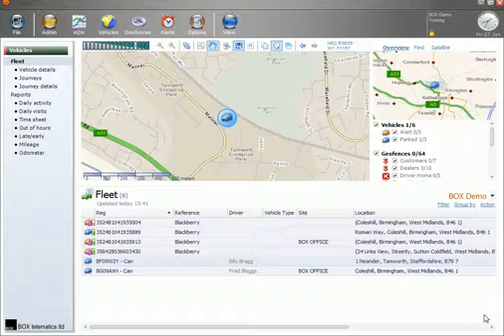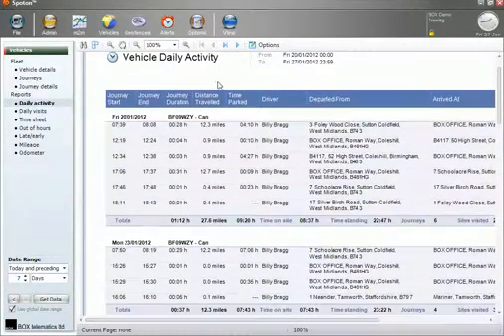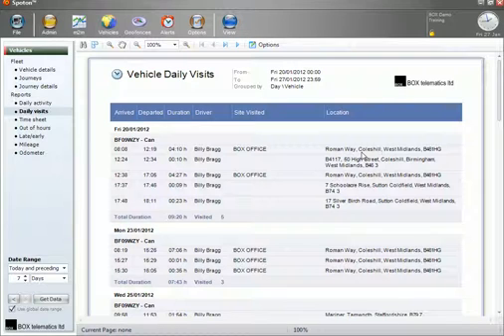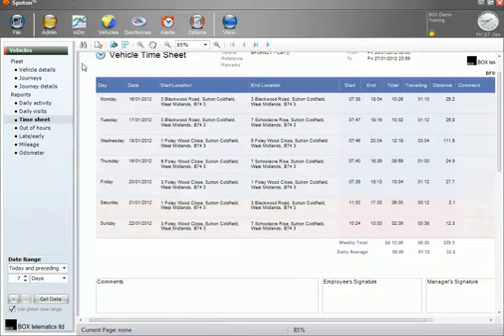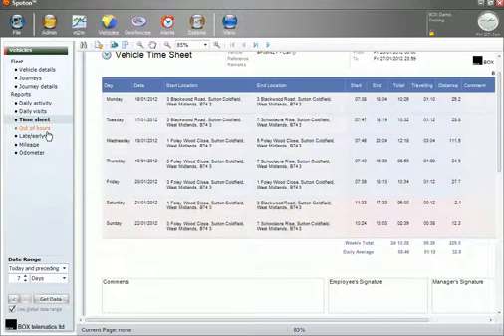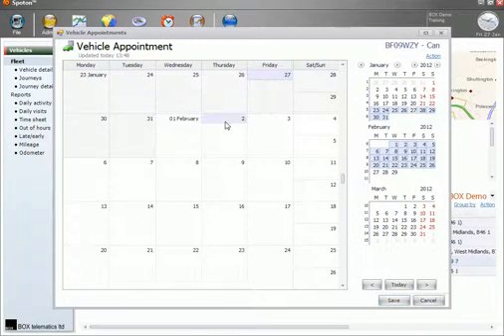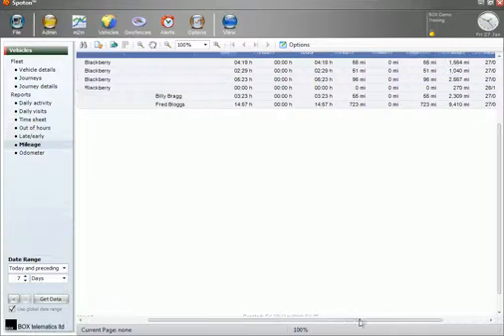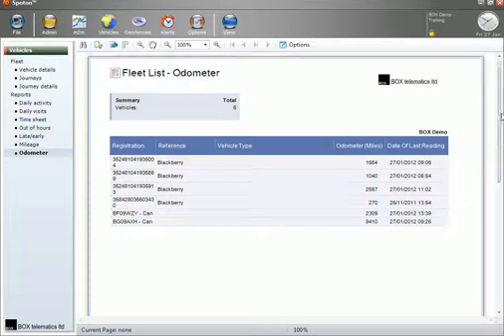SPOTON App | 3 Fleet Reports